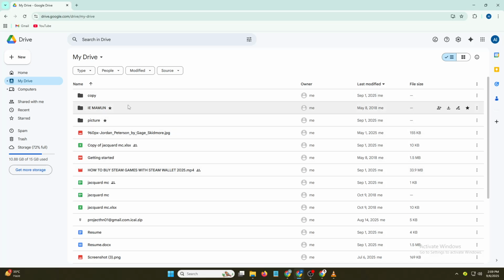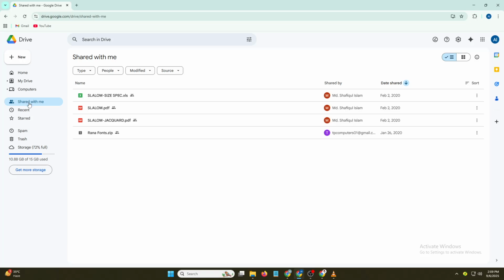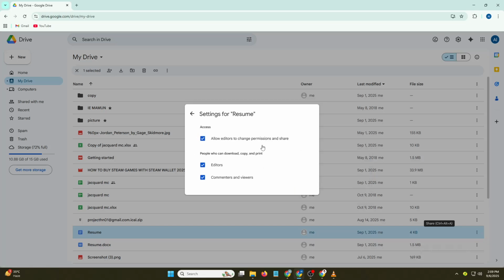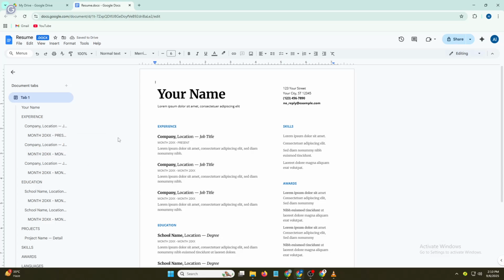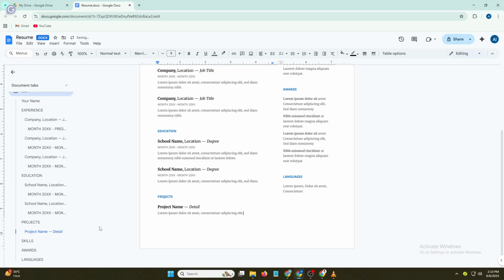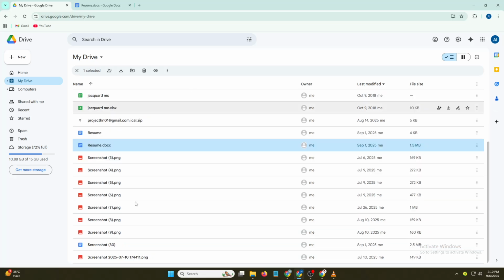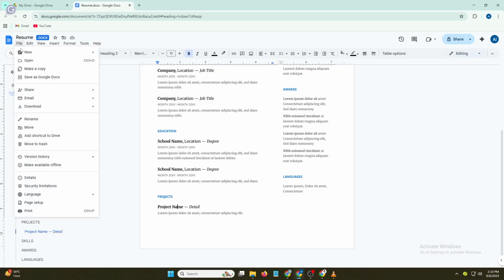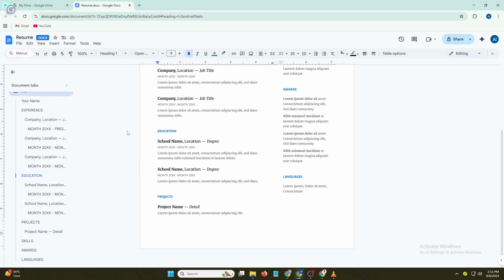How to Edit a Shared Document in Google Drive (Permissions Guide)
How to edit a shared document in Google Drive. Check your access level first — if it says Viewer you cannot type, and Request edit access is the fix.

The reason people find themselves unable to type in a shared file is almost always permission, not a bug. Open the file from Shared with me in the left panel, then look at the top right. If it shows Viewer, click Request edit access and wait for the owner to approve. With Editor access you can type, format, and insert images and tables directly. Two features are worth knowing beyond plain editing. Suggestion mode, reached through the pencil icon at the top right, turns your changes into suggestions the owner approves rather than direct edits — the safer choice on someone else's document. Comments, added by highlighting text and right-clicking, are for questions and feedback that should not change the text at all. Everything saves in real time, and File, Version history shows who changed what and lets you restore an earlier version.

TIMESTAMPS
00:00 Intro
00:14 Find the file under Shared with me
00:34 Check your permission level at the top right
00:52 Click Request edit access if you are a Viewer
01:14 Start editing with Editor access
01:36 Turn on suggestion mode with the pencil icon
02:00 Add comments for feedback
02:20 Open File, Version history to see changes
02:36 See other people's cursors in real time

• Why you cannot type in some shared documents
• Where to check whether you are a Viewer or Editor
• How to request edit access from the owner
• What suggestion mode does and when to use it
• The difference between a suggestion and a comment
• How to view and restore version history
• How real-time collaboration looks on screen